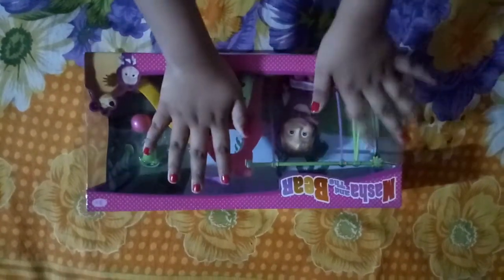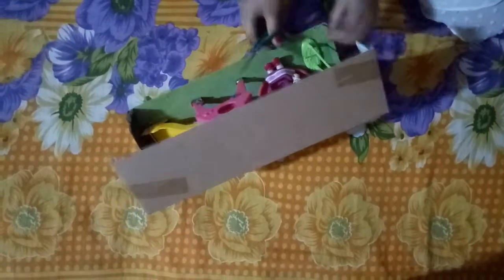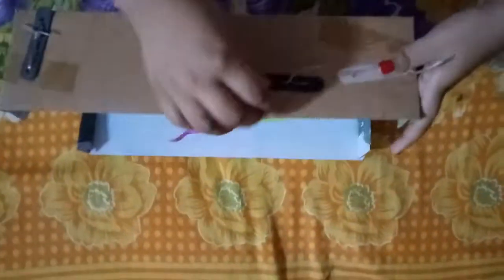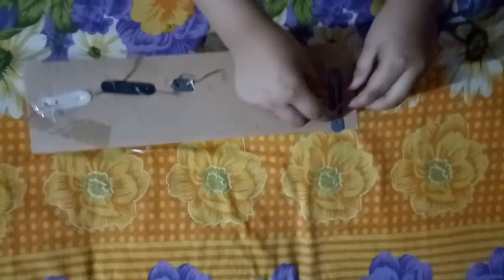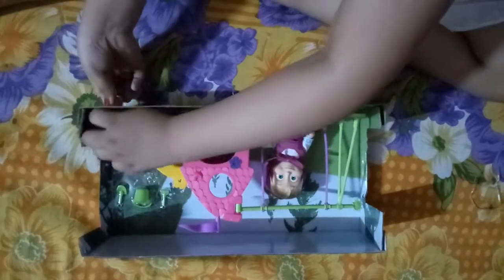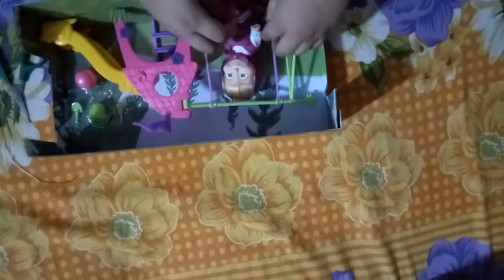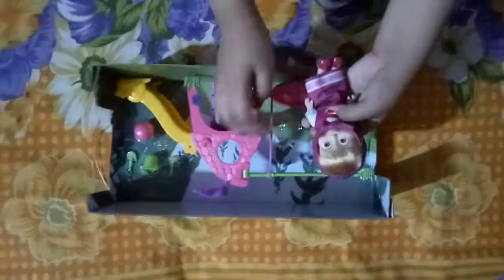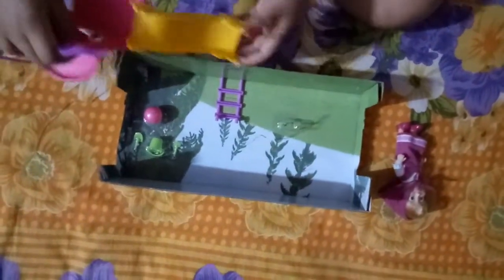#3 Unboxing | Masha And The Bear Playground Unboxing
Masha And The Bear Playground Unboxing And Review!